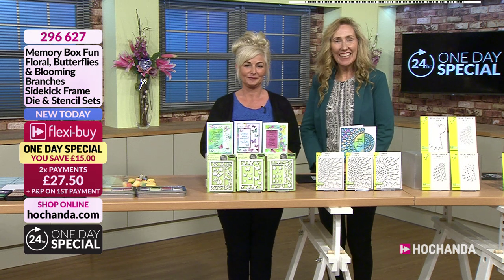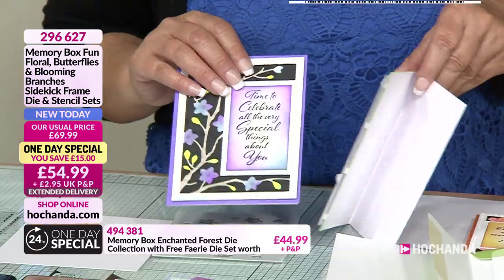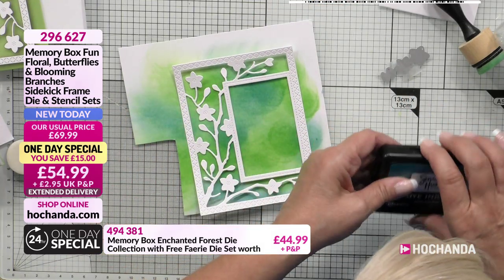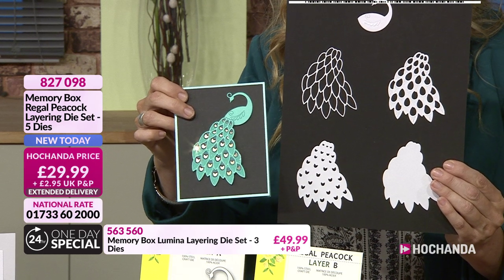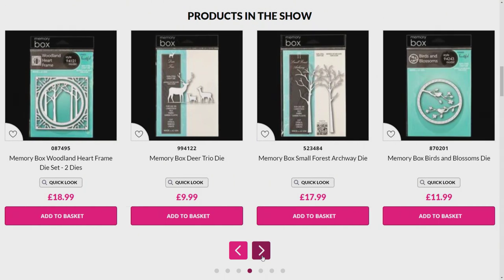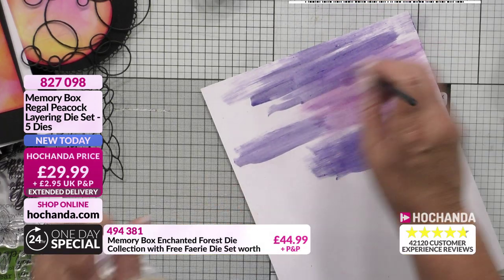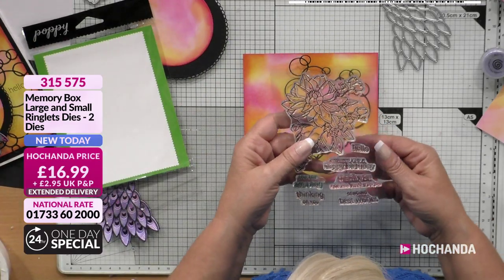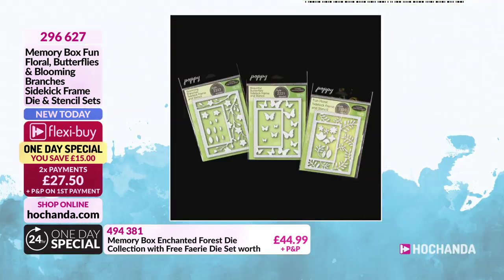Memory Box One Day Special - 5th September 2019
Tune in for an inspirational hour of crafting with Nikki Hassan as she brings you the fabulous collection of dies and stamps inspired by nature from Memory Box.